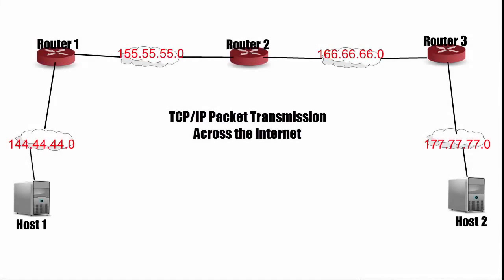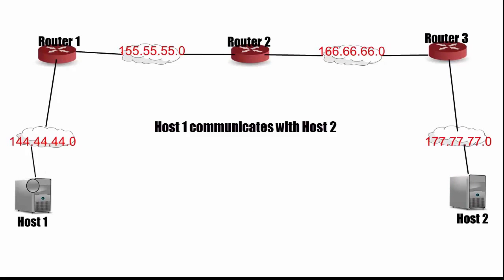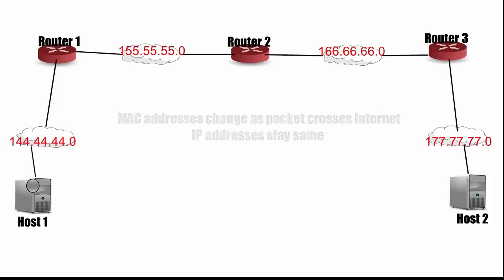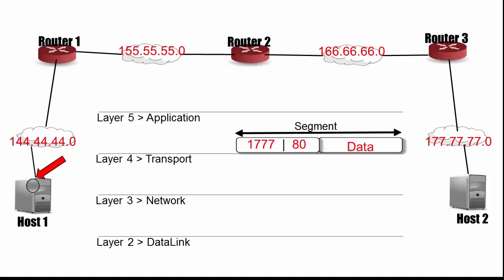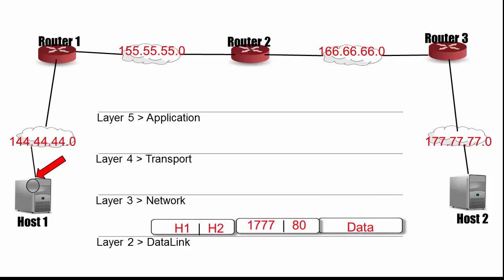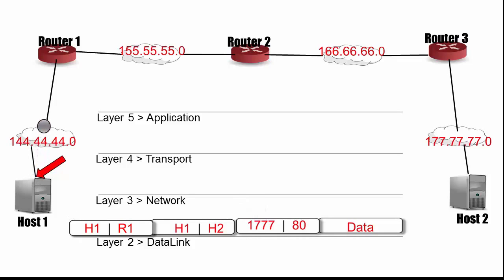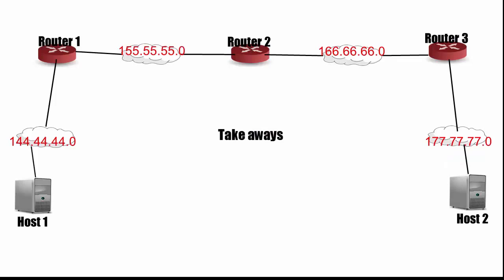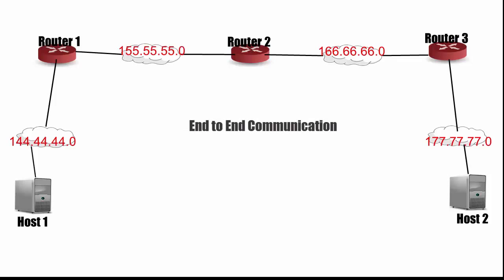Packet Transmission across the Internet. Networking & TCP/IP tutorial. TCP/IP Explained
Here is TCP/IP explained in easy to understand, visual manner.

How IP Address & MAC Address work together.

In this video, we see what happens to a packet as it is transmitted
across the Internet.

Let's see what's happening inside initiating Host.  Data from its Application layer, which happens to be HTML information, is sent DOWN to the Transport layer

At the Transport layer we add a header to the data.  This Transport layer header has the source port of Host1 in the destination port of Host2.

Note that the Transport header, together with the data, is called a Segment. That entire Segment is sent DOWN to the Network layer.

At the Network layer a header is added to the Segment.  This Network layer header has the source IP address of Host1 and the destination IP address of Host2. So the source IP address is 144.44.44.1.  And the destination IP address is 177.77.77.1.

Note that the Network header, together with the Segment, is called a Datagram.  That entire Datagram is now sent DOWN to the Data Link layer.

At the Data Link layer a header is added to the Datagram. This Datagram layer header has a hardware source address of Host1, and a hardware destination address of Router1.  It's important to realize that the destination Hardware address is not Host2.

Note that the Data Link layer header, together with the Datagram itself, is called a Frame.  This Frame is sent DOWN to physical layer, where it is converted to ones and zeros, and sent to Router1 - over physical cabling.

How well was TCP/IP explained here? Please leave comment & let me know